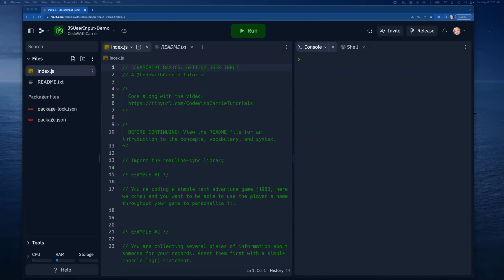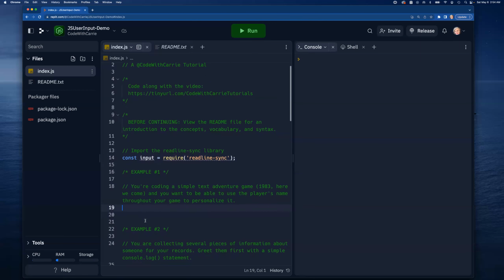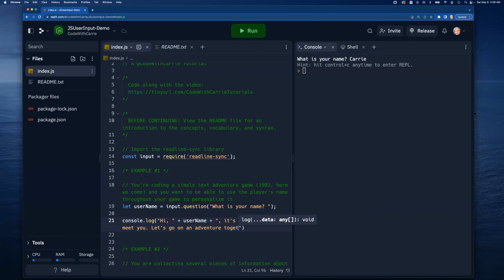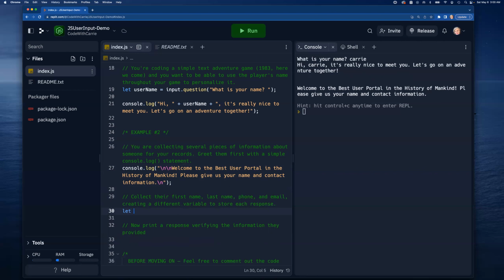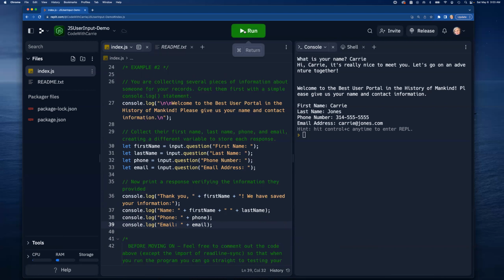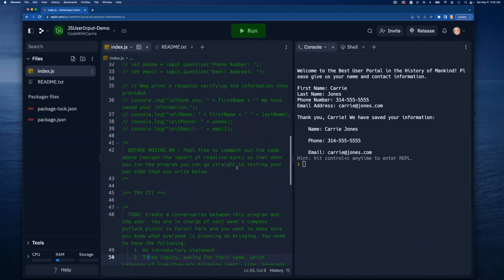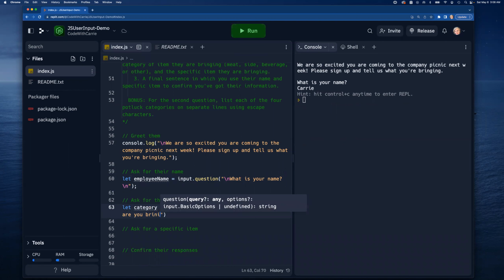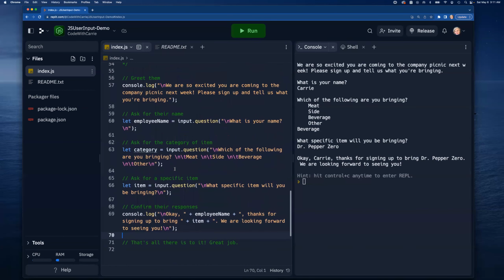JavaScript Basics: Getting User Input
A short tutorial on how to get user input from the console and make use of it in your program.

Intro: (0:00)
Instructions: (0:14)
Getting User Input: (0:54)
Outro: (20:51)